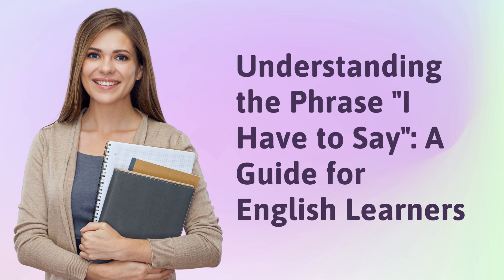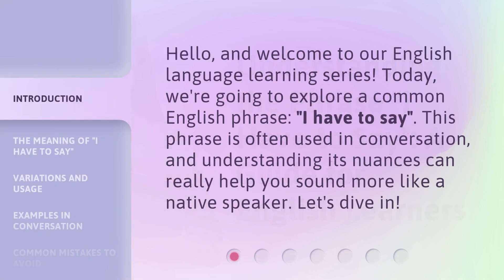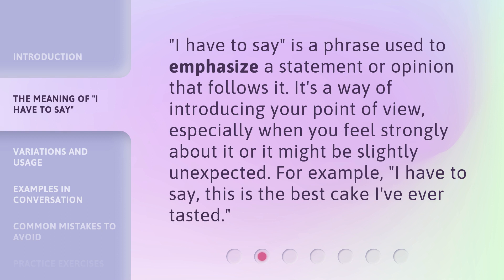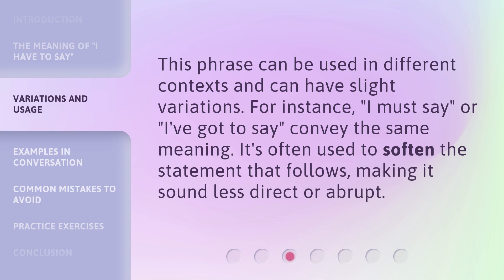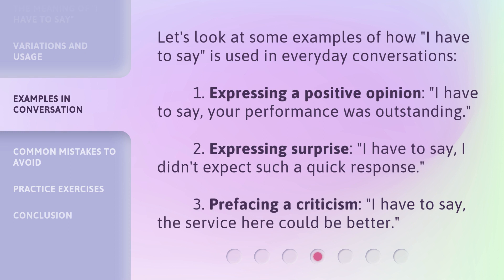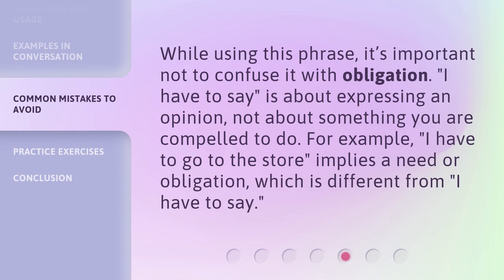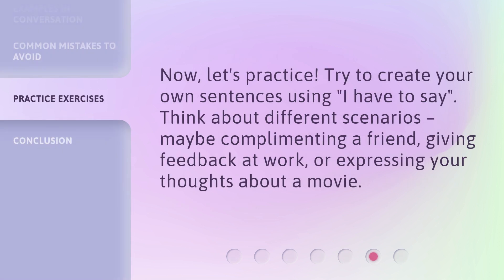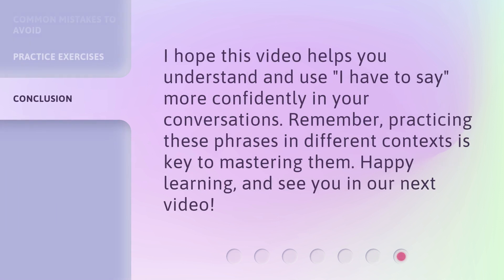Understanding the Phrase "I Have to Say": A Guide for English Learners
00:00 • Introduction - Understanding the Phrase "I Have to Say": A Guide for English Learners
00:30 • The Meaning of "I Have to Say"
00:52 • Variations and Usage
01:13 • Examples in Conversation
01:41 • Common Mistakes to Avoid
02:04 • Practice Exercises